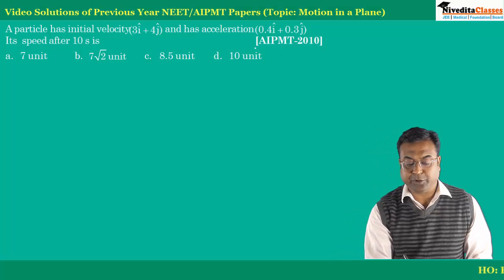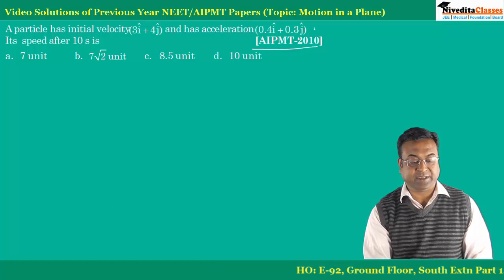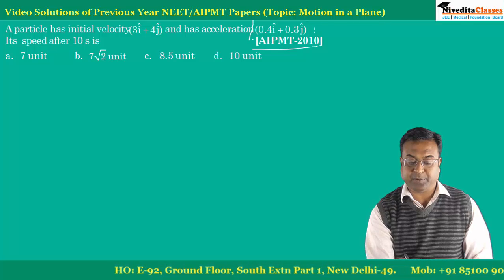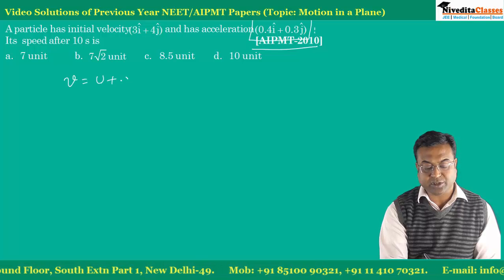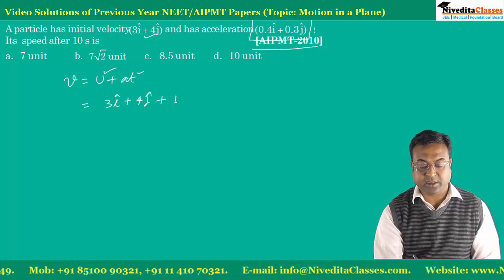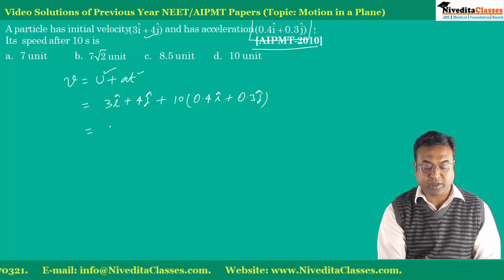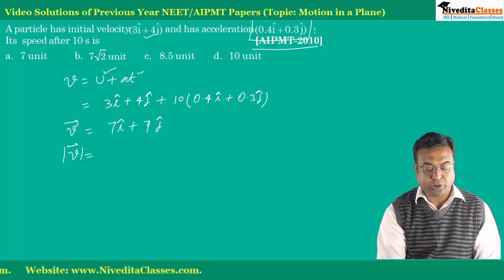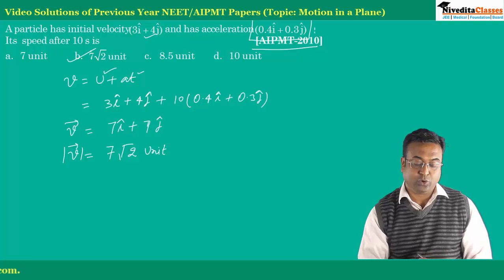NEET/PYP/Physics/Kinematics/Motion-in-2D/2010/1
#  NEET Previous Year Question Paper & Video Solution

#  Subject: Physics

#  Chapter: Motion in 2 Dimension

#  Exam Year: AIPMT-2010

#  Class: 11th - NCERT BOOK Chapter 4

#  Question:A particle has initial velocity              and has acceleration
Its  speed after 10 s is                      [AIPMT-2010-1]
 a. 7 unit b.   c. 8.5 unit d. 10 uni

This video is prepared by Nivedita Classes: A Premier Coaching Institute in Delhi for Engineering Entrance Exams i.e. JEE Main & JEE Advanced and Pre-Medical Entrance (PMT) – NEET UG & AIIMS-MBBS along with Class VI to X, 11th & 12th Board Exam.